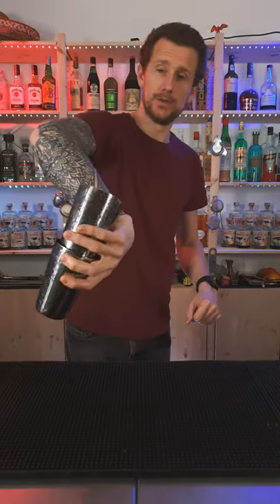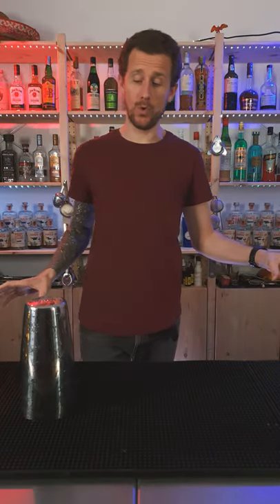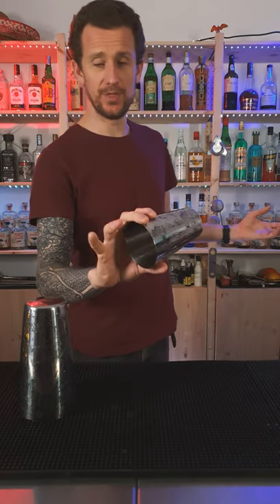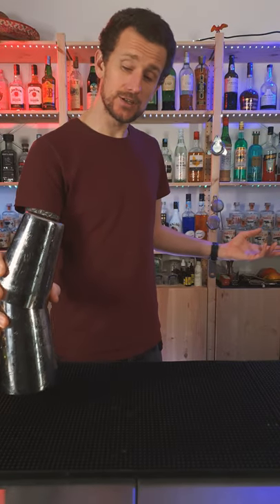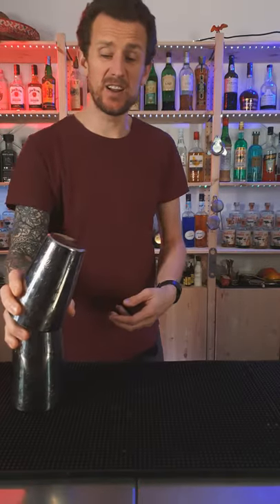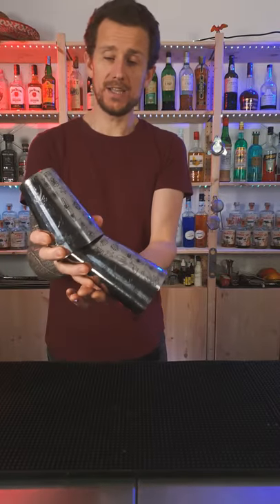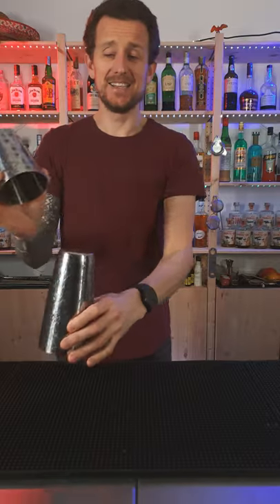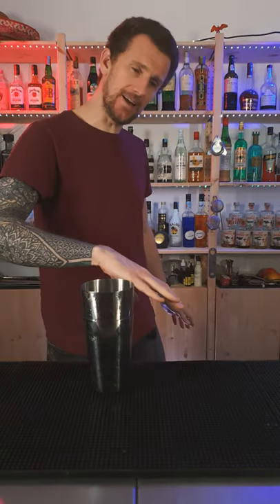QUICK FLAIR TRICK - Tin on tin craft flair flick